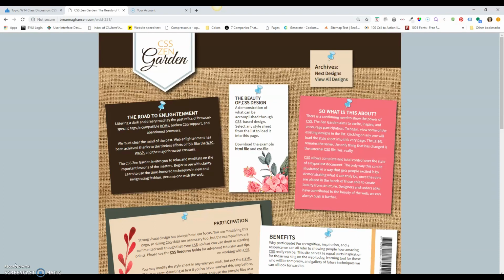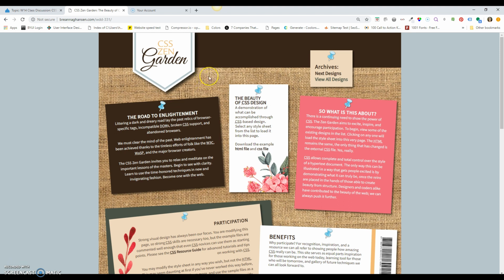BYU-Idaho WDD 331 Advanced CSS - CSS Zen Garden Final Project